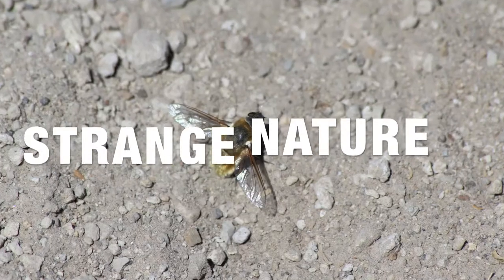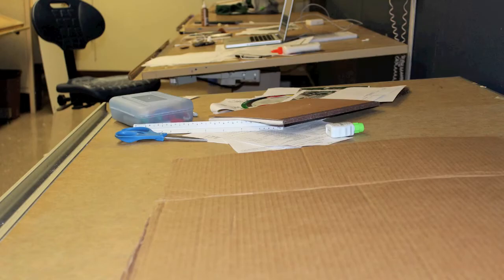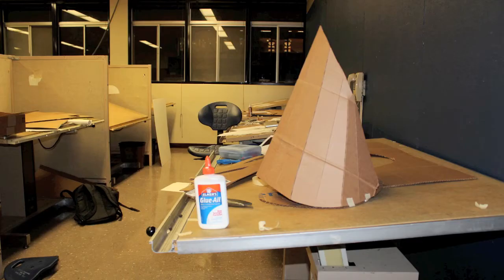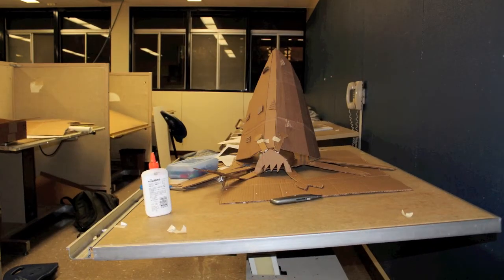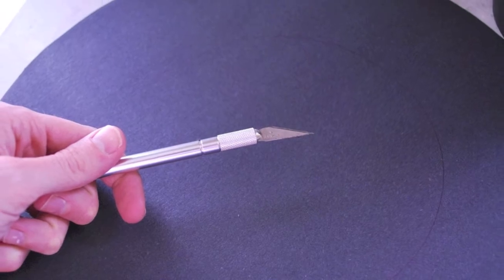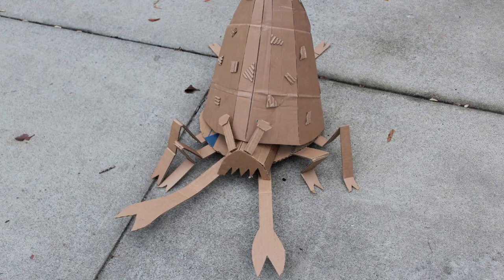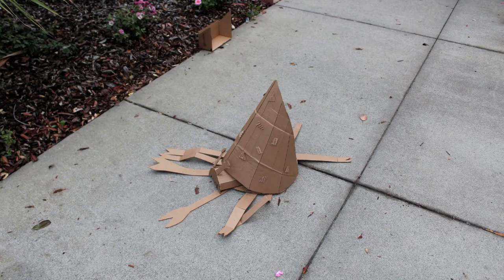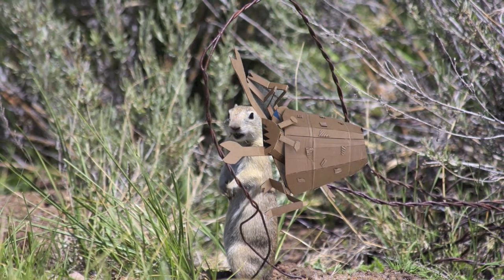SCARY UNKNOWN PARASITE OMG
Another Video for my LA 170 Class.